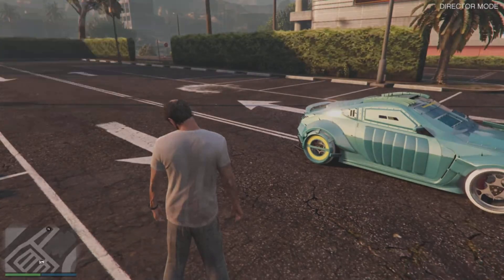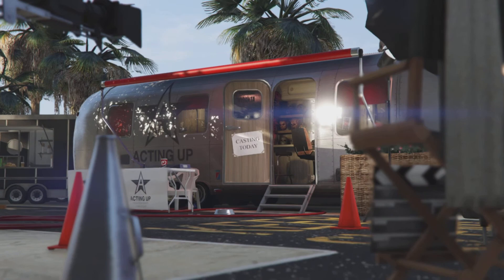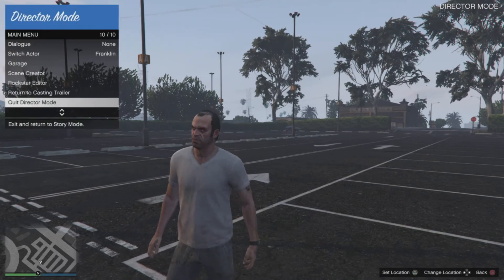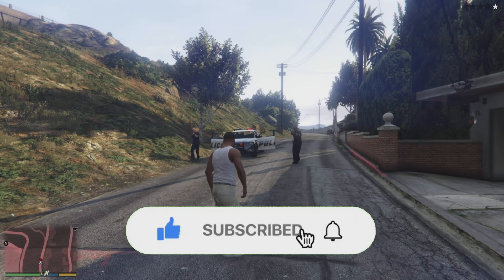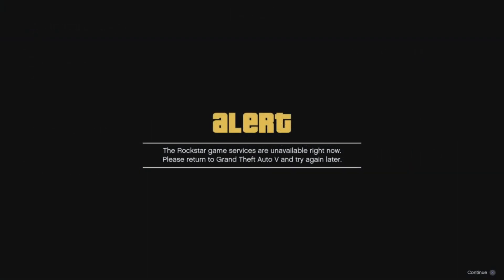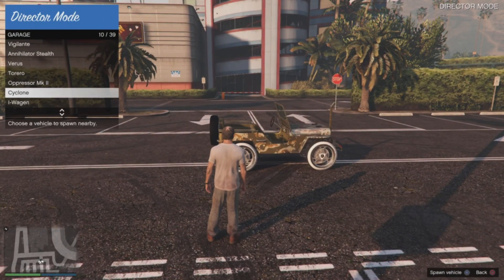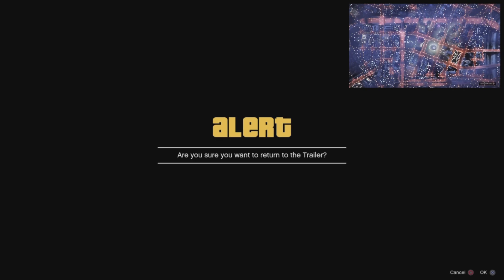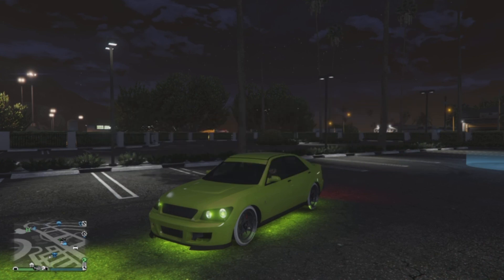NEW AFTER PATCH!! Easy DMO MODDED CAR DROP Glitch! (GTA 5 DMO)